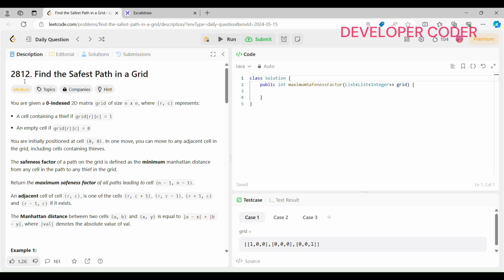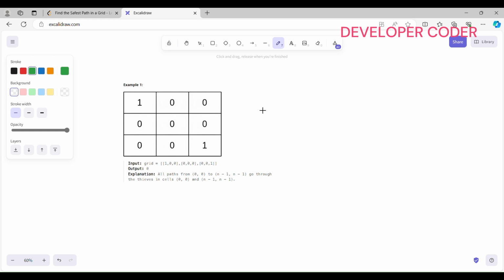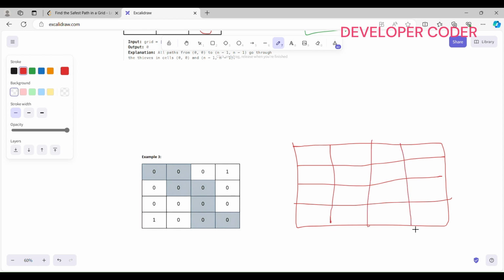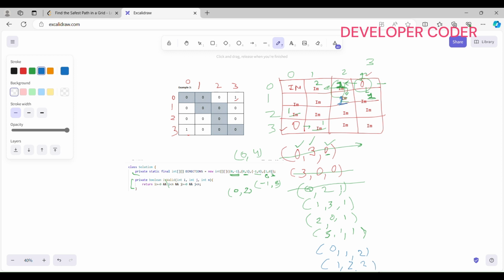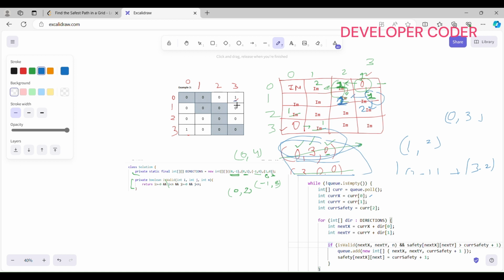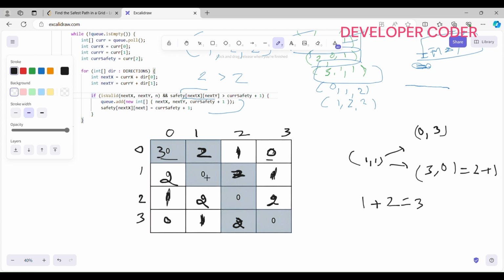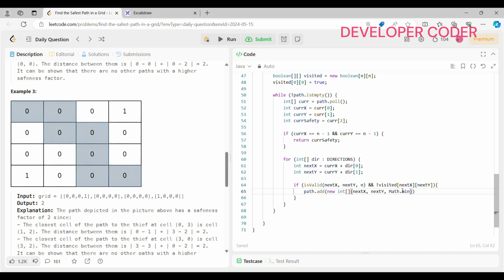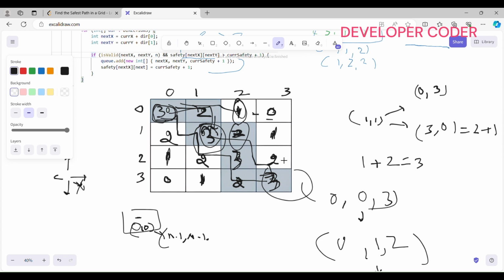Find the Safest Path in a Grid | LeetCode 2812 | BFS | Max Heap | Java Code | Developer Coder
In this video, we cover LeetCode 2812 - Find the Safest Path in a Grid, one of the most interesting Graph interview problems frequently discussed in coding interviews.

This problem combines multiple important concepts such as Breadth First Search (BFS), Multi-Source BFS, Priority Queue (Max Heap), Graphs, and Shortest Path style traversal, making it an excellent interview preparation question.

Whether you're preparing for coding interviews, improving your Data Structures & Algorithms skills, or practicing LeetCode daily, this problem is a great addition to your preparation journey.

This video is suitable for:

Product-Based Company Preparation
DSA Practice
Graph Algorithms
Java Programming
Competitive Programming

Happy Coding! ❤️

Safest path LeetCode 2812 Java
Finding safest path in grid LeetCode solution
LeetCode 2812 Developer Coder tutorial
Safest path in a grid Java code explanation
How to solve LeetCode 2812 problem
Safest path algorithm Java tutorial
Grid navigation LeetCode solution in Java
LeetCode 2812 walkthrough
Dynamic programming solution for LeetCode 2812
Java coding tutorial for LeetCode 2812
Solving grid problems in Java
Developer Coder Safest Path LeetCode 2812
LeetCode 2812 problem breakdown
Explaining Safest Path problem in Java
LeetCode 2812 Safest Path algorithm explanation
Safest path in a grid LeetCode explanation
Developer Coder Java solution LeetCode 2812
Understanding LeetCode 2812 with Java
How to navigate a grid LeetCode 2812
Java programming for Safest Path LeetCode 2812
Find Safest Path in a Grid
LeetCode 2812
LeetCode 2812 Java
Find Safest Path Java
Grid Graph Problems
BFS Grid Problems
Multi Source BFS
Priority Queue Graph
Max Heap Graph
Java Graph Algorithms
Graph Interview Questions
Hard Graph Problems
LeetCode Hard Graph
Graph BFS Java
Matrix Graph Problems
Grid BFS Java
Coding Interview Graph
Graph Coding Questions
Priority Queue Java
Max Heap Java
Graph Traversal Java
Matrix Traversal
Grid Algorithms
LeetCode Graph Problems
Graph Path Problems
Best Path in Grid
Safest Path Grid
Grid Interview Questions
Competitive Programming Graph
Advanced BFS
Multi Source BFS Java
Priority Queue Tutorial
Java Priority Queue
DSA Graph Problems
Graph Algorithms Java
Java DSA Graph
Graph Coding Tutorial
Software Engineer Interview
FAANG Graph Questions
Placement Graph Problems
Coding Practice Java
Graph Programming
Matrix Programming
LeetCode Practice
Graph Problem Java
Grid Path Algorithms
Shortest Path Concepts
Graph Search
Breadth First Search Java
Heap Based Algorithms
Priority Based Search
Programming Tutorials
Data Structures Java
Algorithm Practice
LeetCode Solutions Java
Graph Theory Coding
Top Graph Problems
Java Algorithm Tutorial
Graph Matrix Questions
Grid Coding Questions
LeetCode Graph Java
Advanced Graph Algorithms
Matrix BFS Problems
Graph Concepts
Graph Practice Questions
Grid Based Algorithms
Path Finding Algorithms
Java Heap Tutorial
Priority Queue Interview
Graph Coding Practice
Matrix Interview Questions
BFS Interview Questions
Graph Problem Solving
Algorithm Interview Questions
Programming Logic
Java Graph Tutorial
Graph Search Algorithms
Coding Test Preparation
Technical Interview Java
LeetCode Daily Challenge
Hard LeetCode Problems
Graph Based Coding
Java Interview Preparation
DSA Java Course
Coding Questions Java
Graph Learning
Java Algorithm Problems
Grid Search Algorithms
LeetCode Graph Interview
Developer Coder